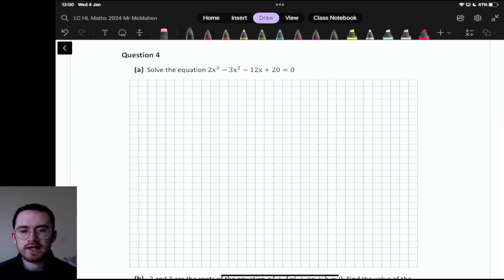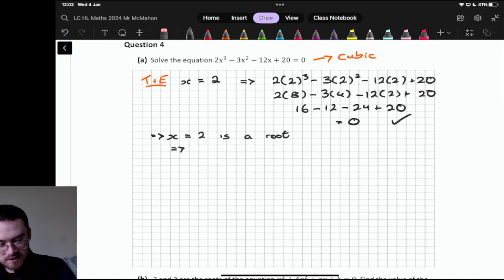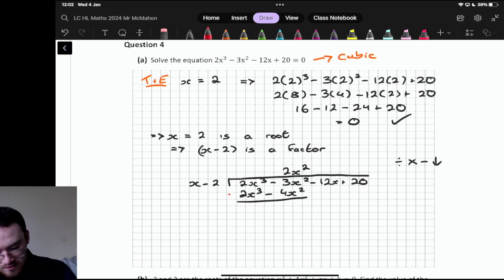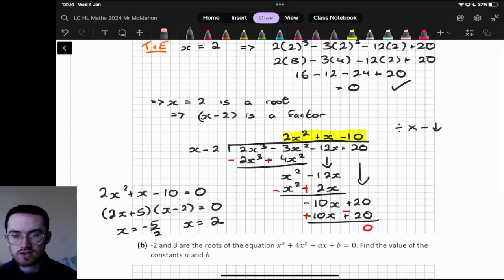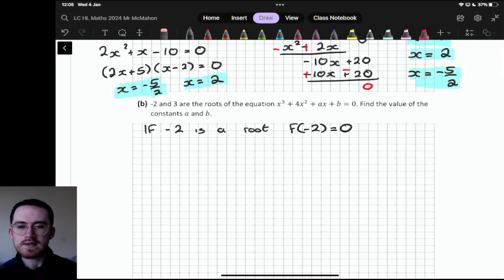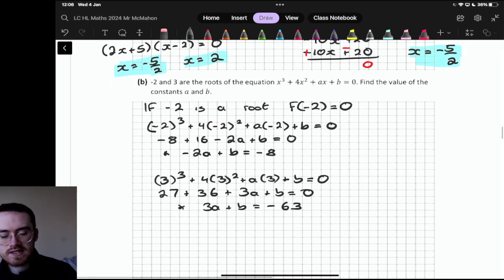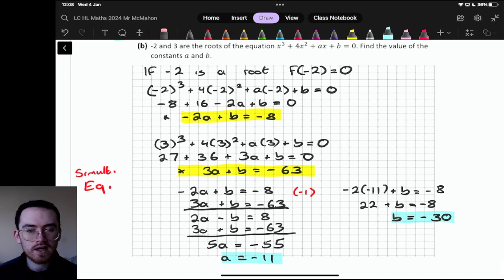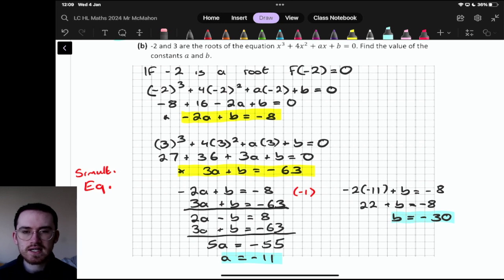5th Year Christmas Exam 2022: Question 4